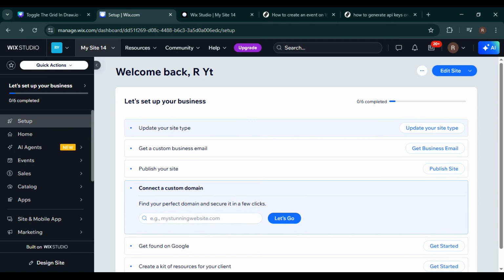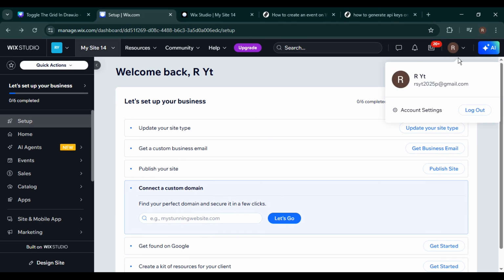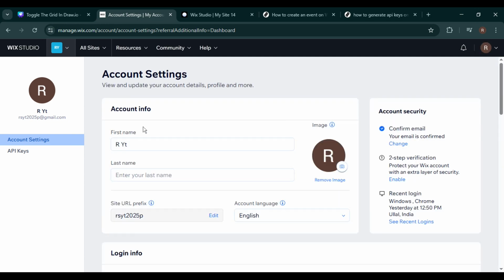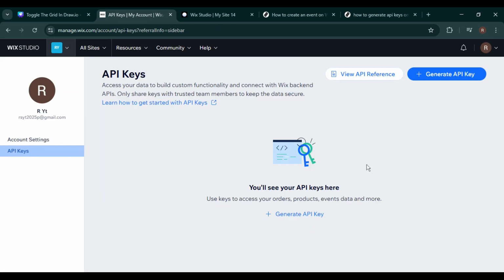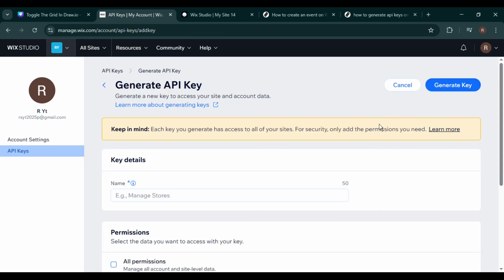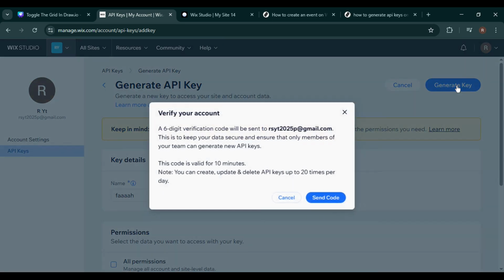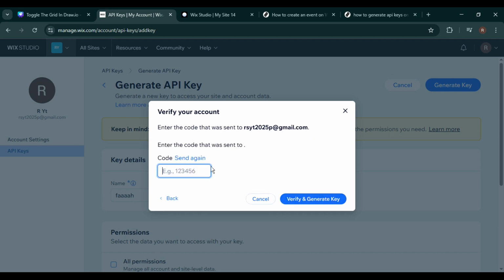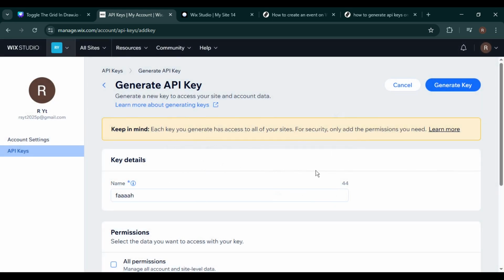How To Generate API Keys On Wix (2026 Easy Guide)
Learn how to generate API keys on Wix step by step for secure integrations and third‑party app connections.
This beginner‑friendly Wix tutorial shows the full process from account settings to verification.

Timestamps:
00:00 Intro and overview
00:18 Why API keys matter on Wix
00:39 Accessing the Wix dashboard
00:57 Going to Setup
01:14 Opening Account Settings
01:32 Navigating to API Keys
01:50 Generating a new API key